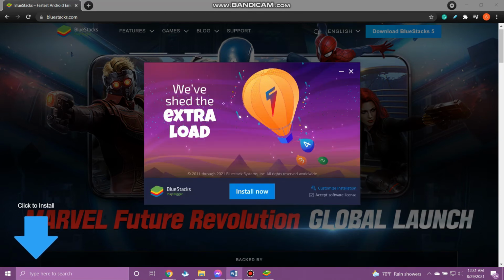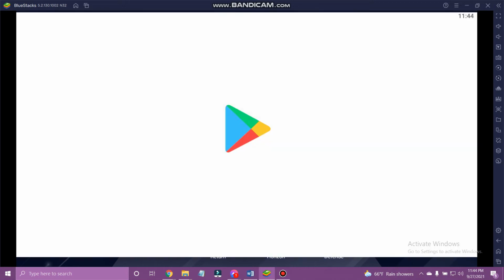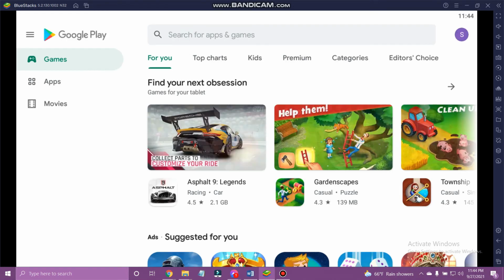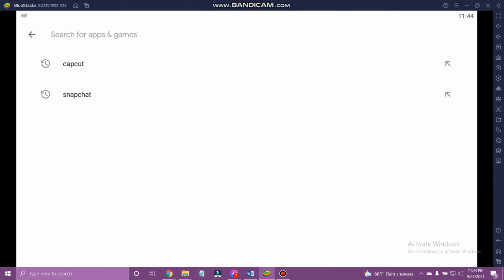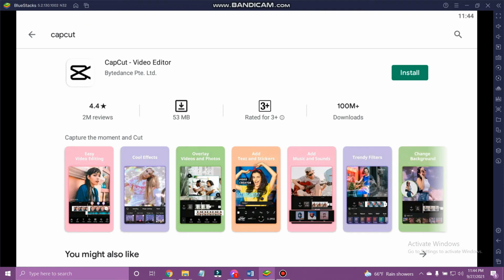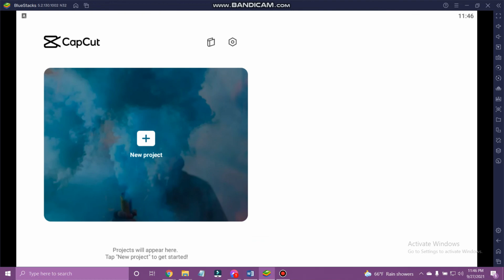How To Download CapCut on PC | CapCut Tutorial 2021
CapCut is a free video-editing app on your mobile device. It assists you in making incredible videos with new features. So, downloading it on your PC can be a bit tricky. You will need the help of another application to download apps to your PC.

In this video, I will show you how to download CapCut on a PC.

To download CapCut on your PC, you must first download Bluestacks. This application helps you use mobile apps on PCs. So, using the Bluestacks app, open the Playstore. Now you can download CapCut on PC just like how you download it on your mobile device.

Down below are the steps to Download CapCut on PC:

STEP 1: Open the web browser on your PC
STEP 2: Go to Bluestacks.com
STEP 3: Tap Download Bluestacks 5
STEP 4: Open Bluestacks app
STEP 5: Tap Playstore
STEP 6: Search CapCut
STEP 7: Tap Install
STEP 8: Open CapCut

0:00 - Intro
0:25 - How to download CapCut on PC
1:38 - Outro

Hey EveryOne!